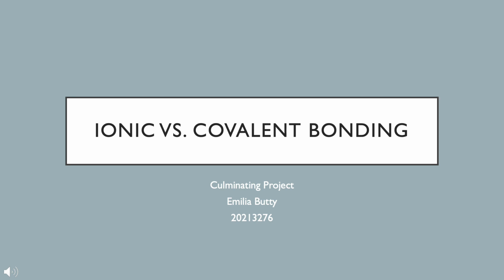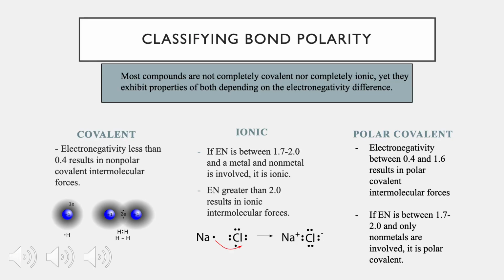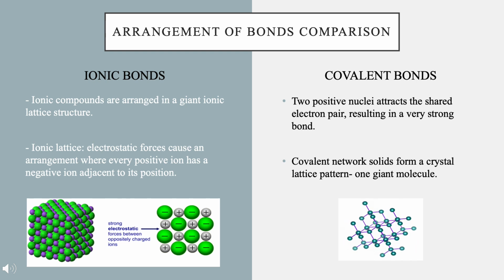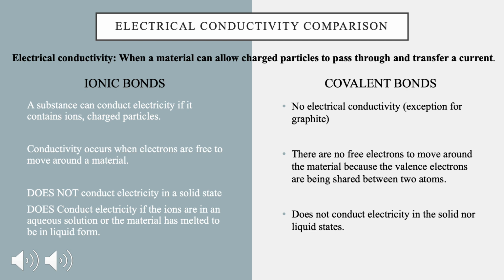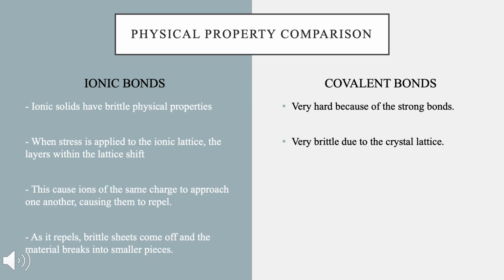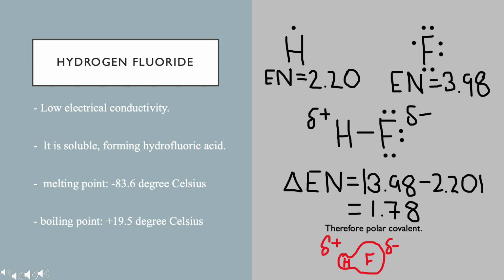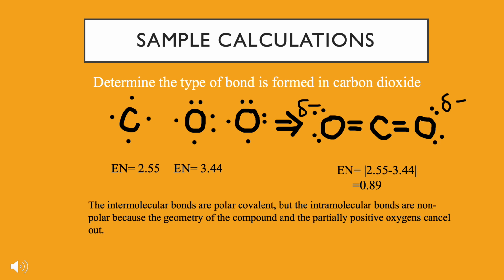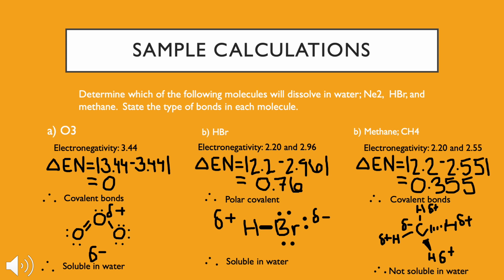Ionic Versus Covalent Culminating Assignment: Emilia Butty